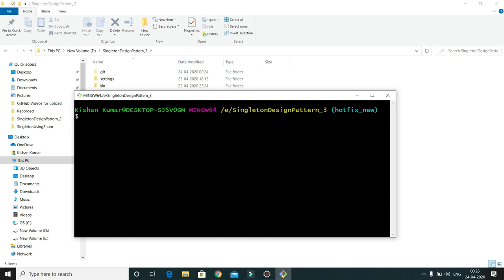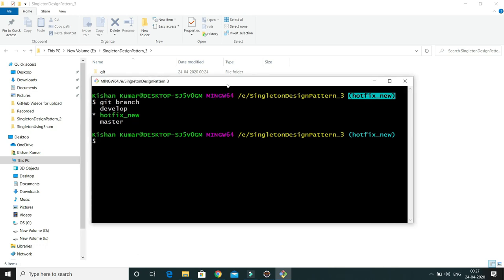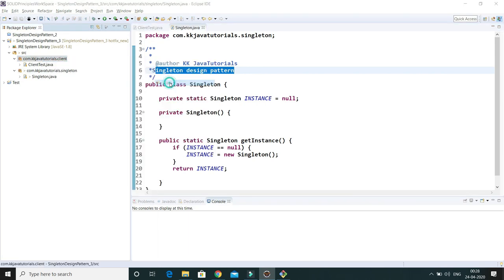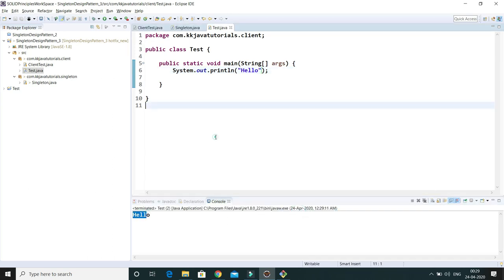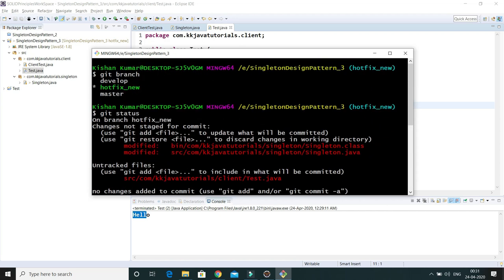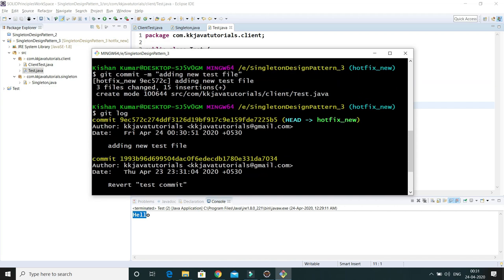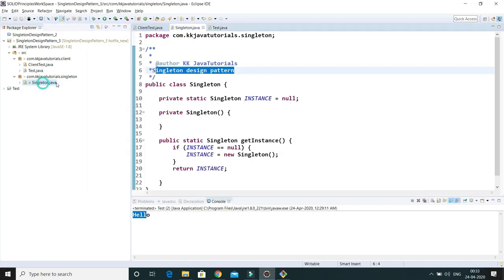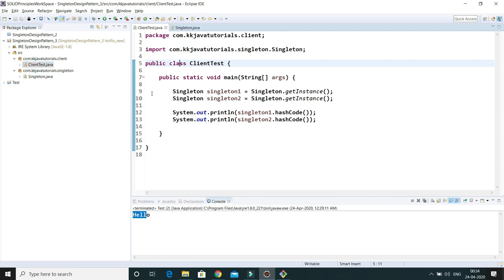How to revert committed changes in GIT ? || git revert command || github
About this Video:
In this video we will learn How to revert committed changes in GIT?